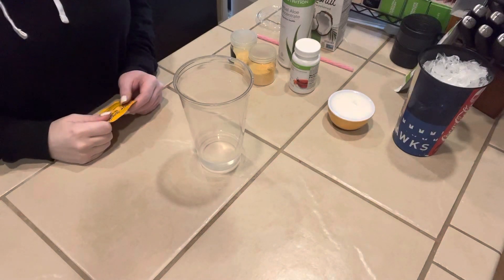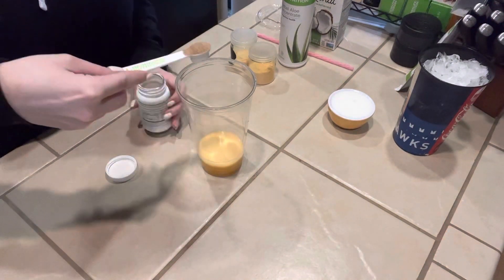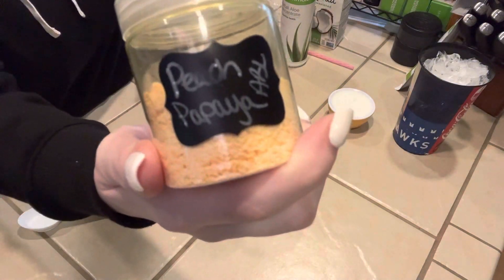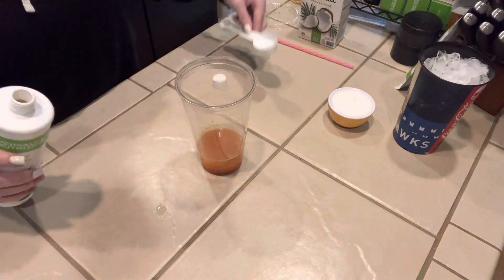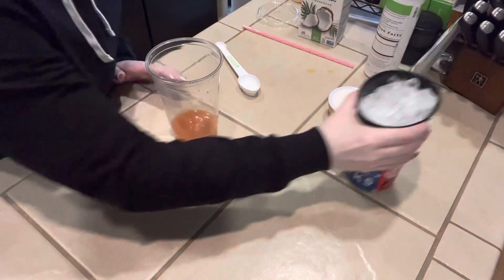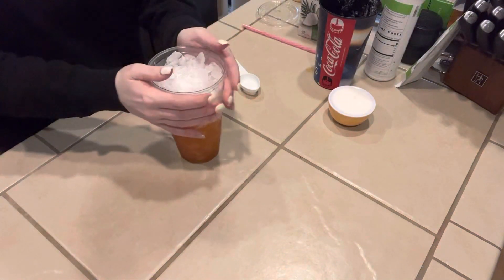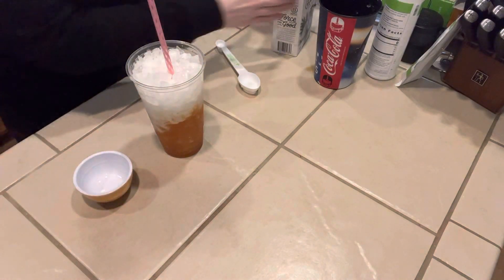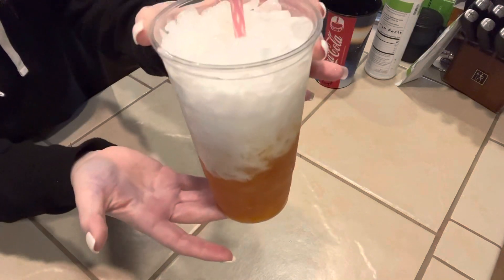Peaches and Cream Herbalife Loaded Tea Mega Tea